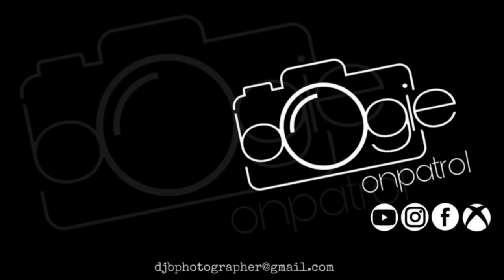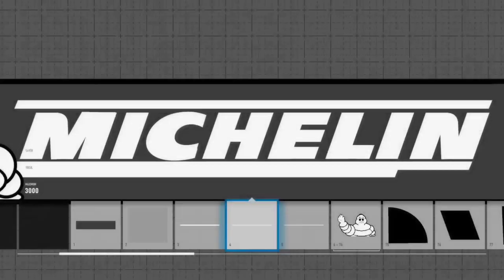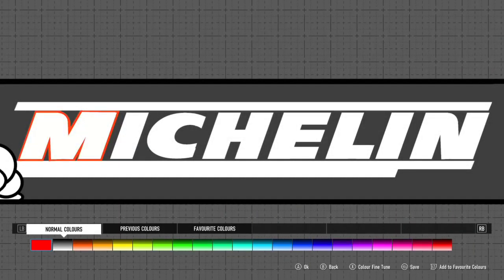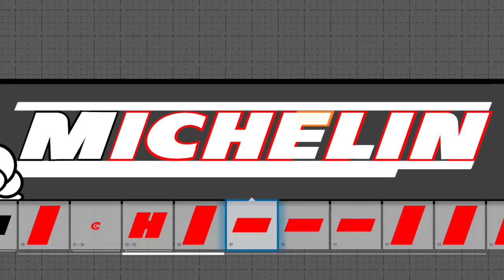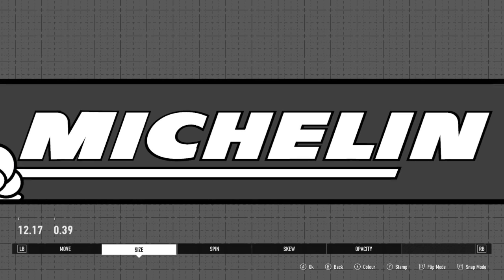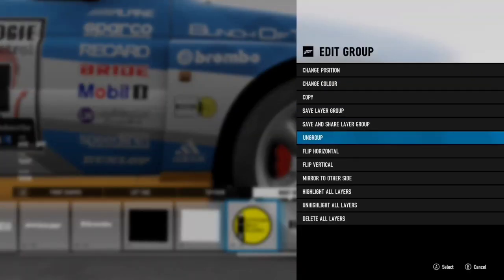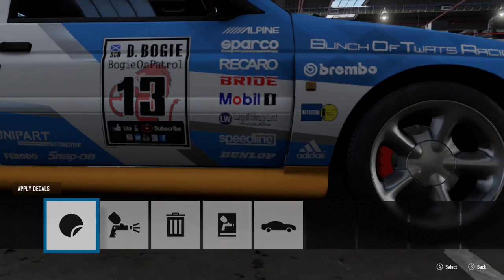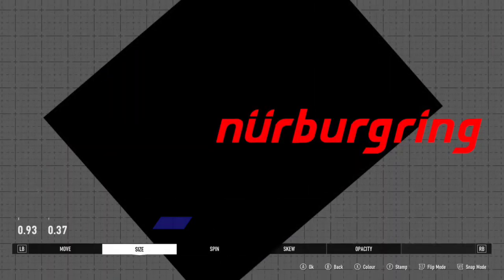Modifying Layer Groups - Forza Motorsport 7